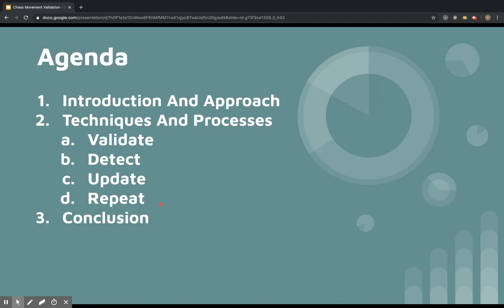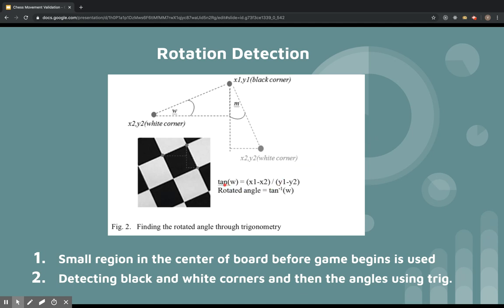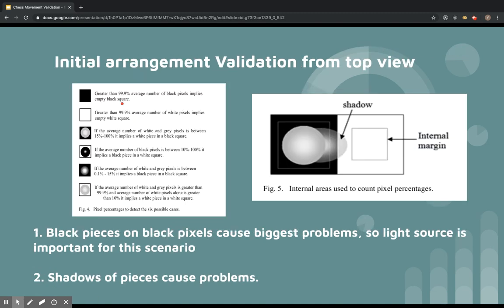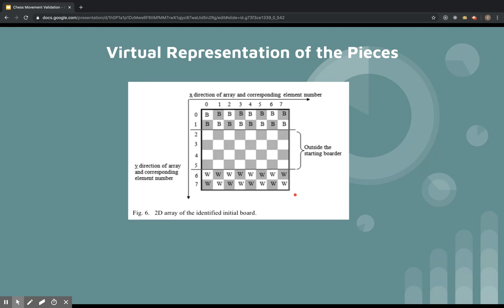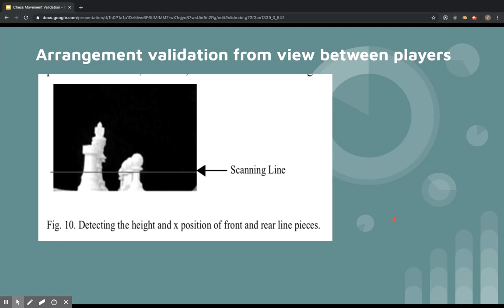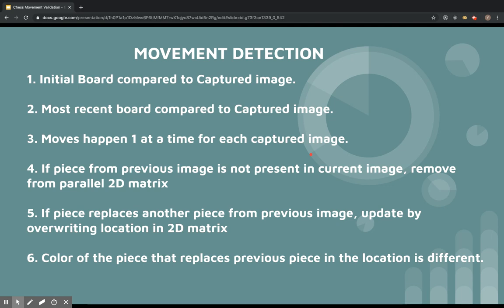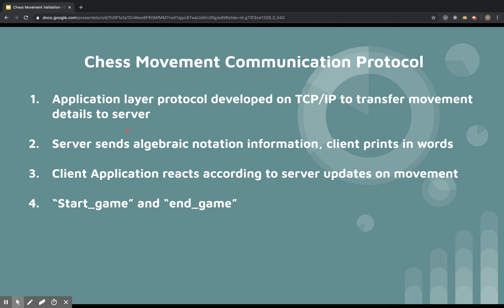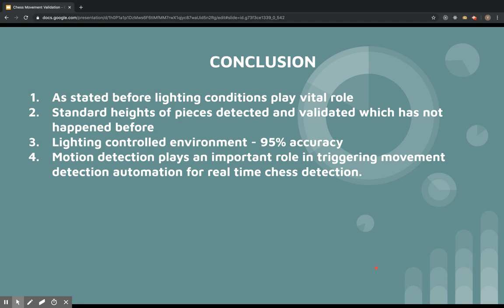JudgeMaster: Automated Chess Movement Validator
Presented by: Yesh Devabhaktuni
Paper by: D. Shan Siraj